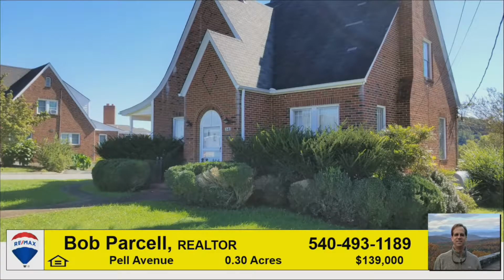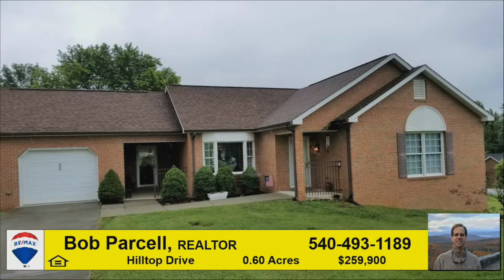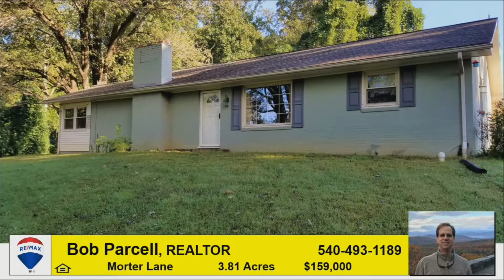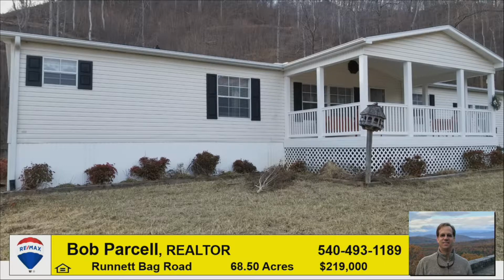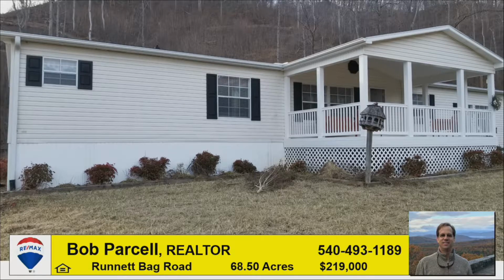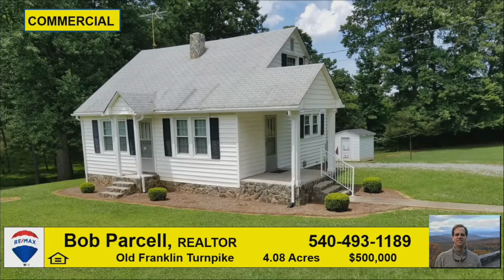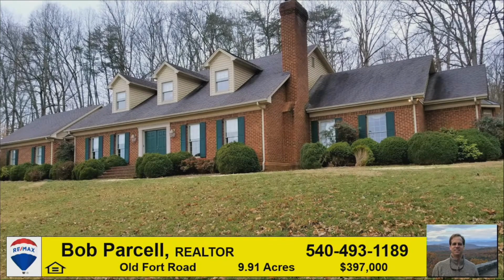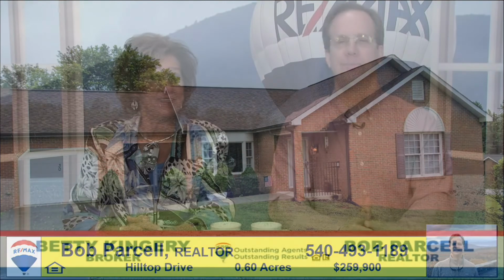REMAX Mountain to Lake Realty Showcase - 2019 - Episode 13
Join Betty Kingery and Bob Parcell as they help you buy and sell property in and around Franklin County.

Hosts: Betty Kingery and Bob Parcell
Director: Jamey Singleton